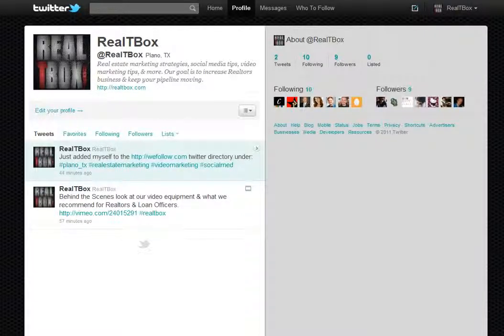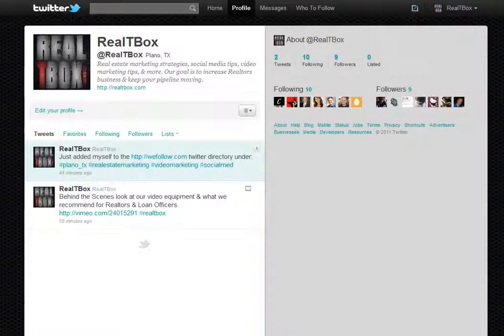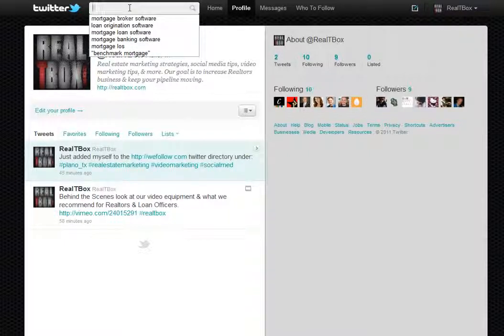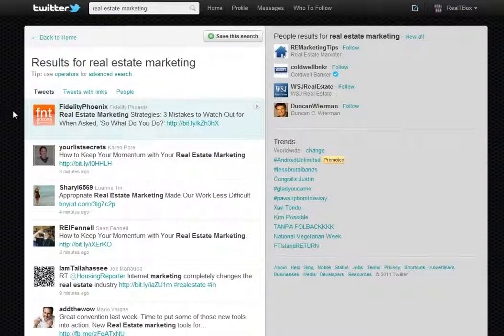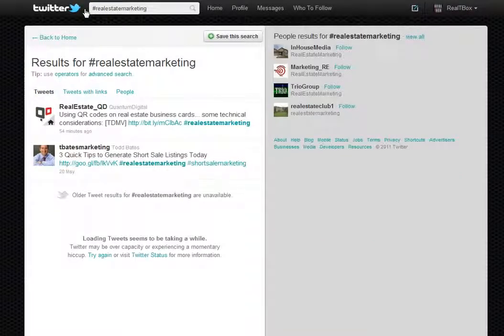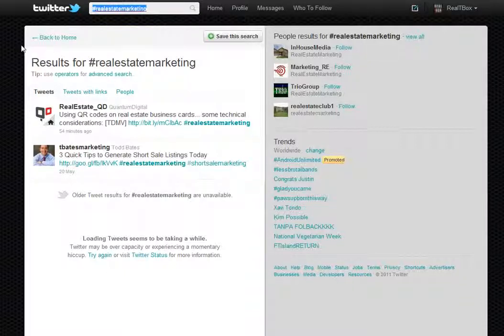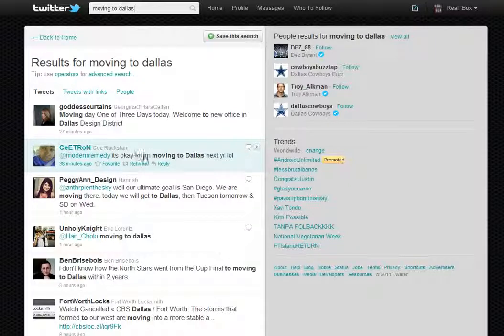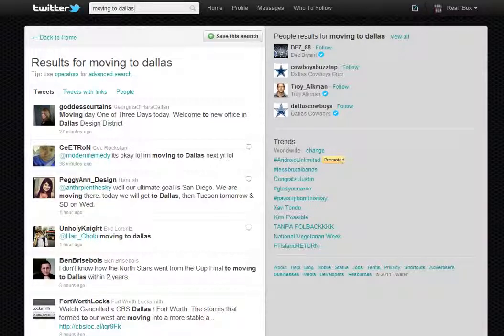Twitter Tips Find People to Follow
-- get paid when people use their credit and debit cards